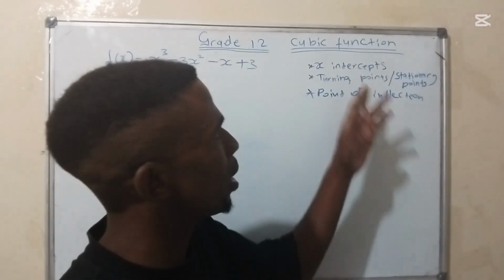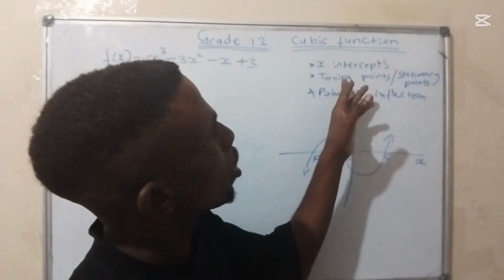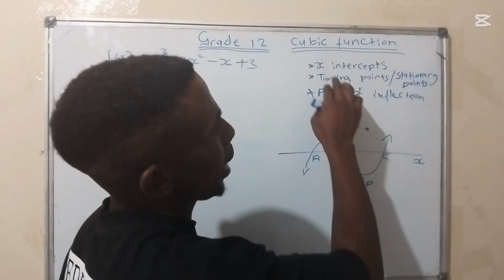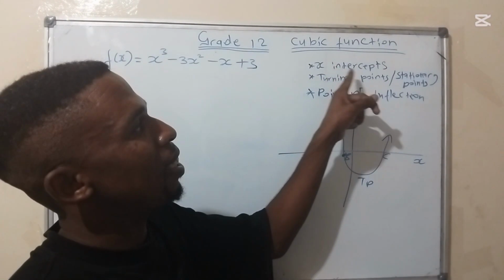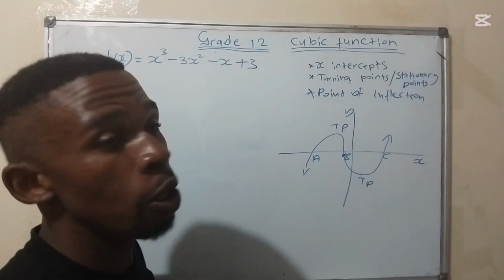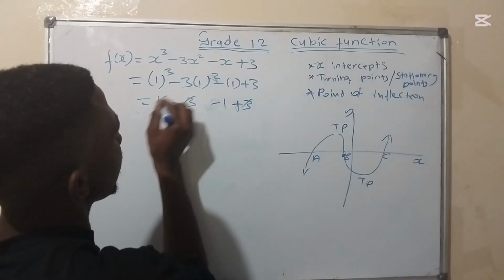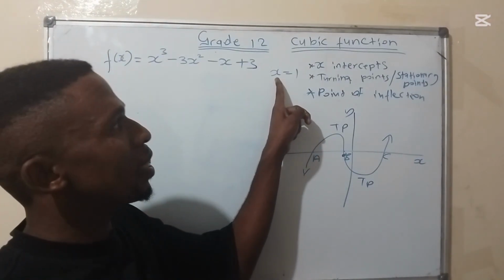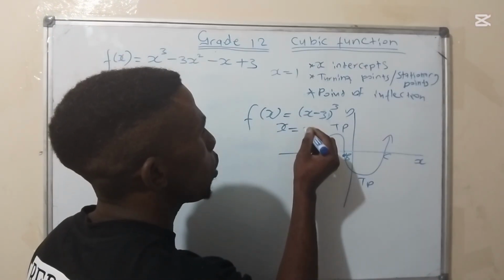How to Determine the X-Intercepts of a Cubic Function Using Long Division | Easy Maths Tutorial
Learn how to determine the x-intercepts of a cubic function using polynomial long division in this easy, step-by-step maths tutorial.

In this lesson, you'll learn:
✔️ How to apply polynomial long division correctly.
✔️ How to factor a cubic function after division.
✔️ How to determine all the x-intercepts of a cubic function.

This tutorial is perfect for high school learners preparing for tests, assignments, and final examinations.

📚 Topics Covered

Cubic functions
Polynomial long division
Factorising cubic expressions
X-intercepts (roots/zeros)
Graphing cubic functions